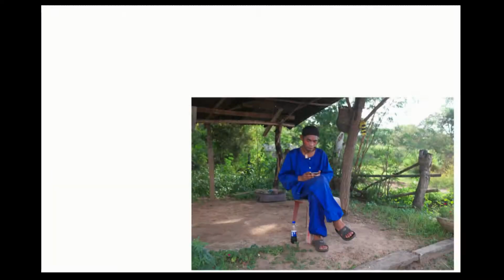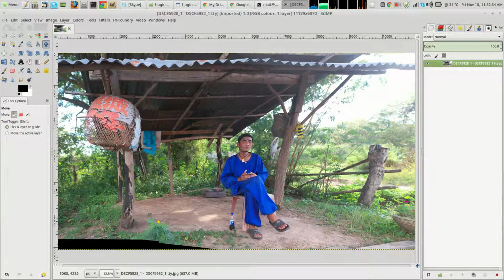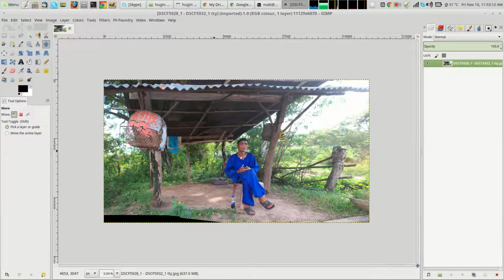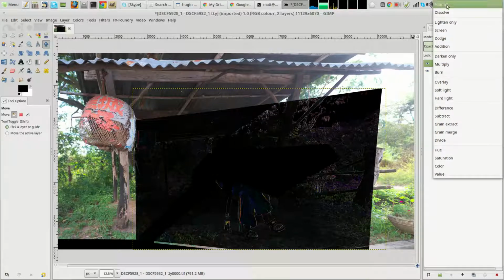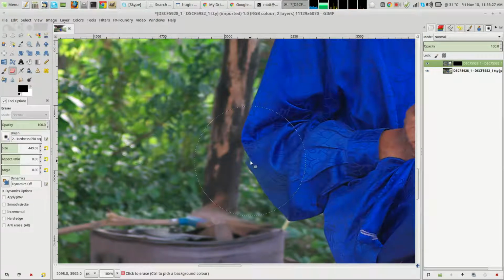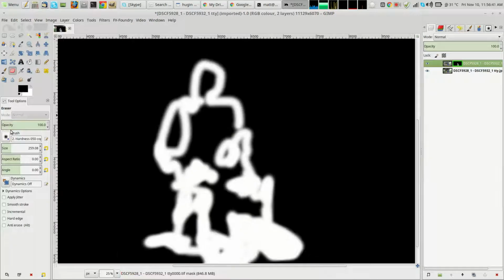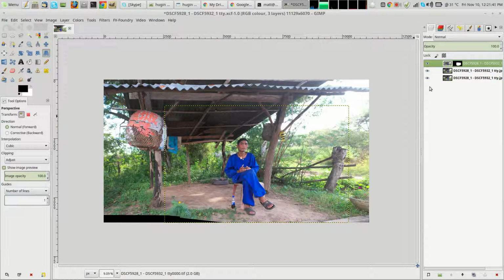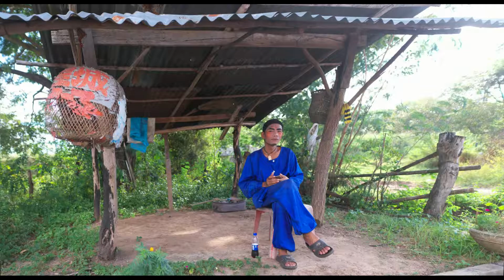hugin stitch gimp fix demo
Hugin version 2015.0.0
Gimp V2.8
Linux Mint Mate 18

Camera Fuji X100F (silky pix Mem Color 1)